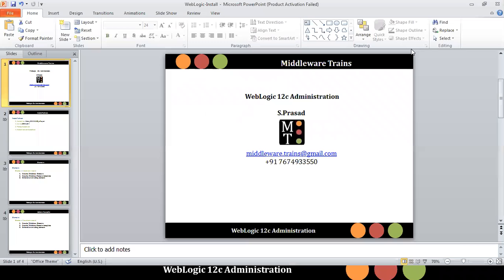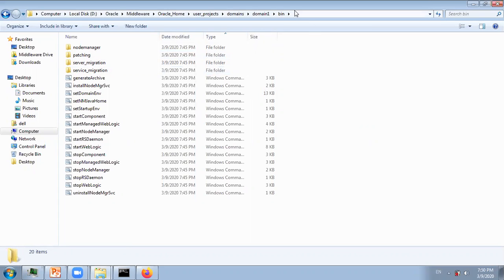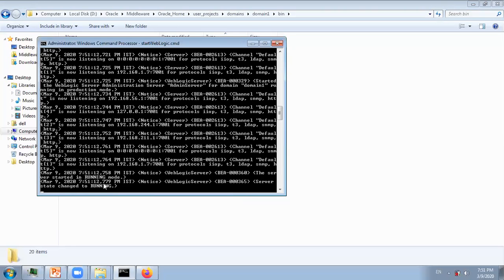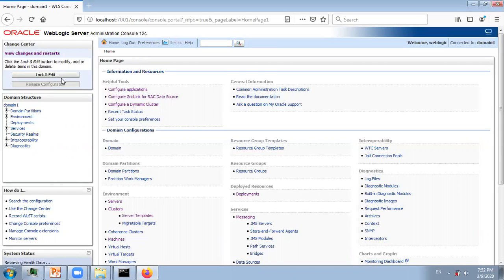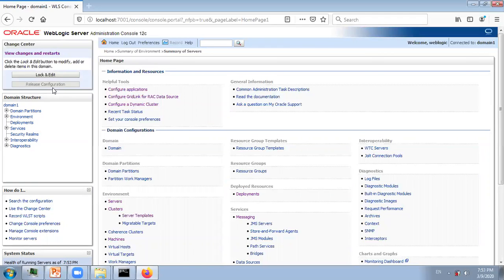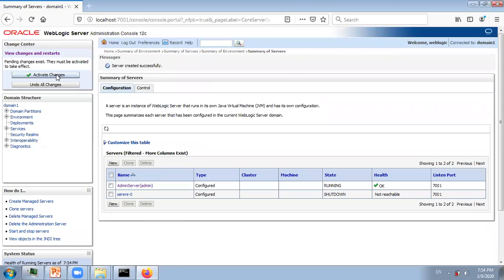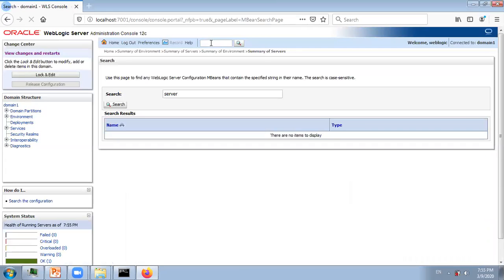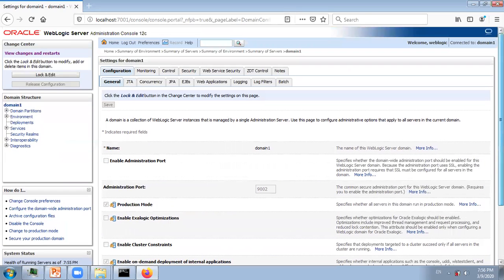WebLogic 12c Administration: Part 3 - Admin Server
Topics:
About Administration server